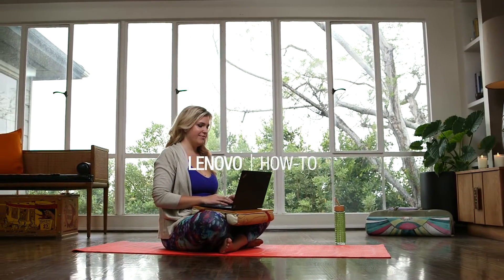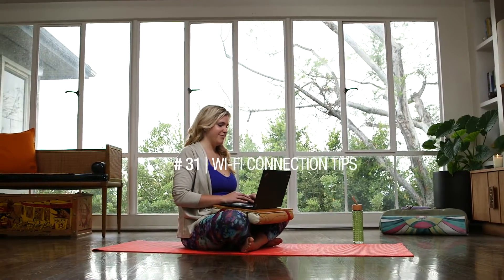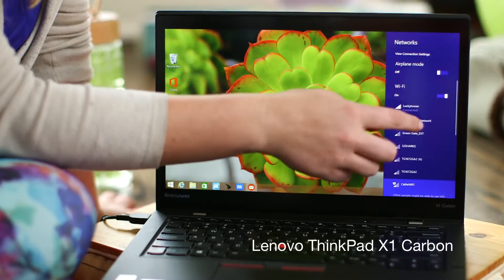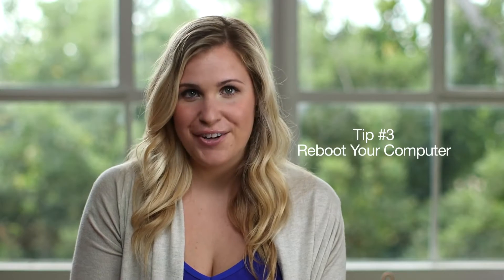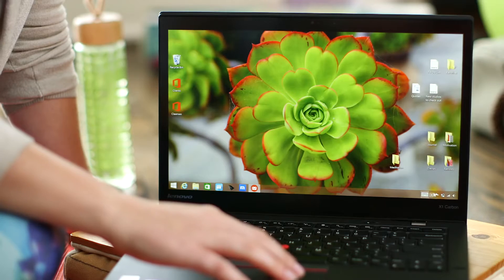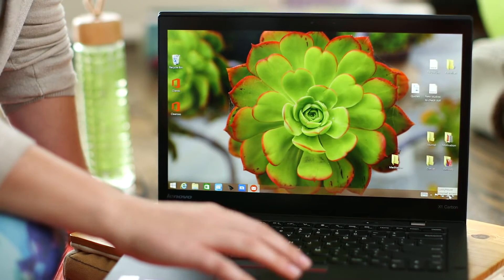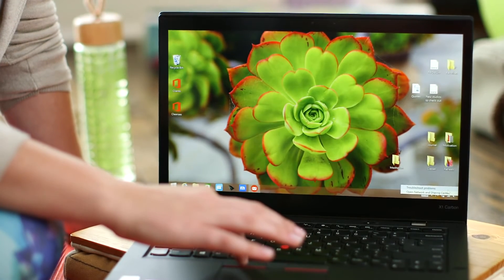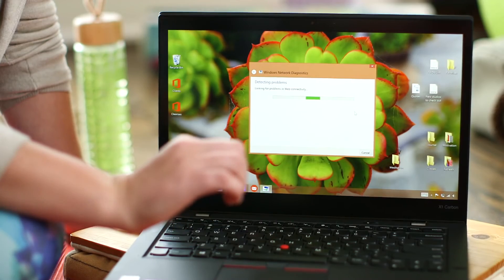How To Adjust Wi-Fi Settings on ThinkPad X1 Carbon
Learn how to adjust Wi-Fi settings on your ThinkPad X1 Carbon.